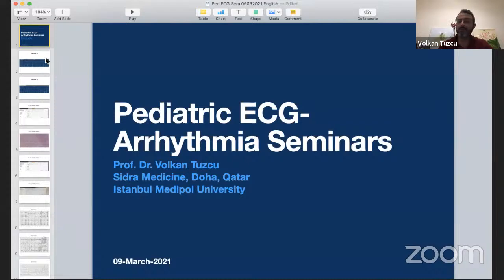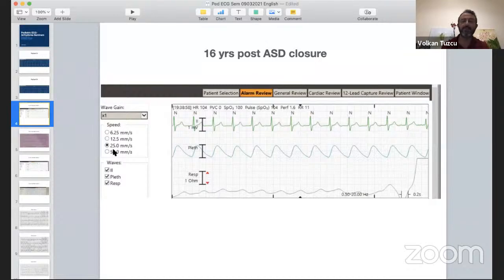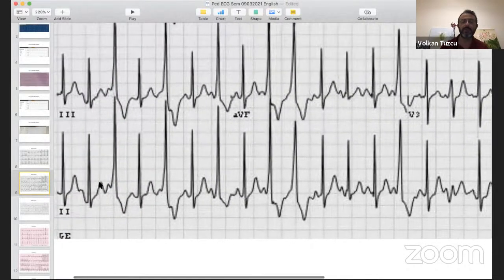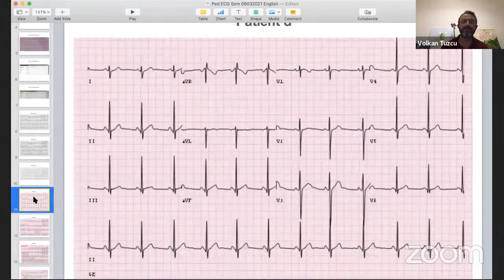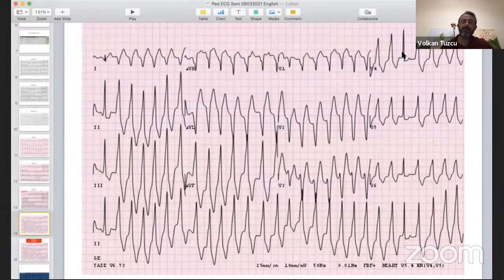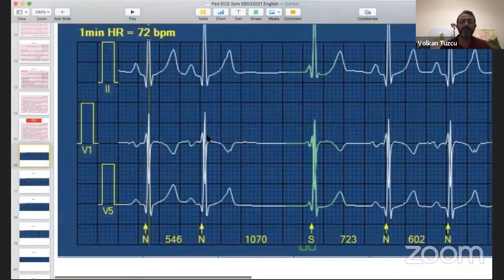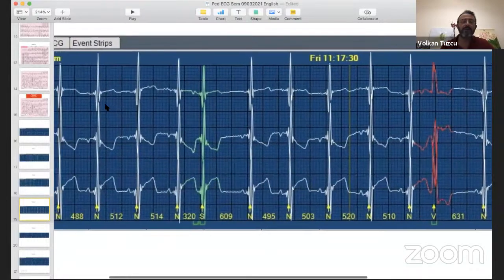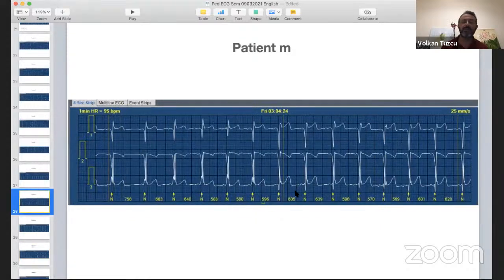Ped ECG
Dott.VOLKAN TUZCU - SIDRA HOSPITAL - QATAR